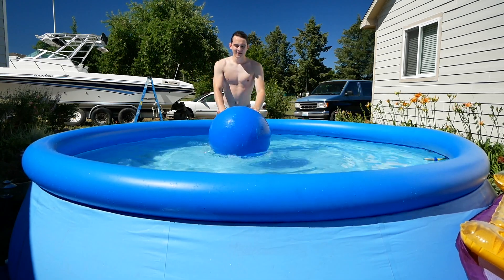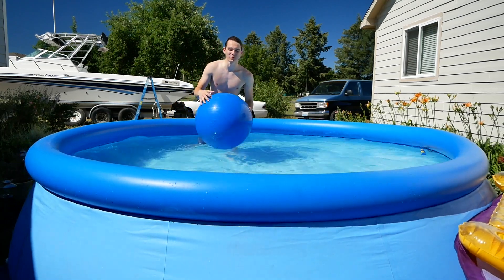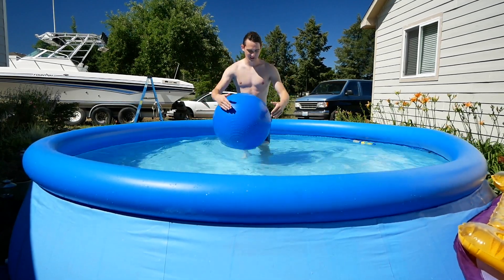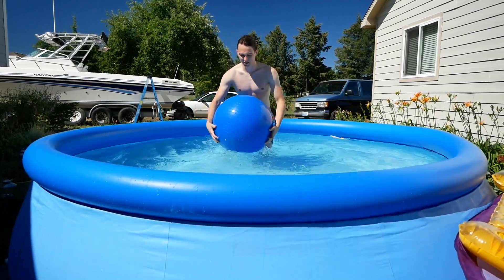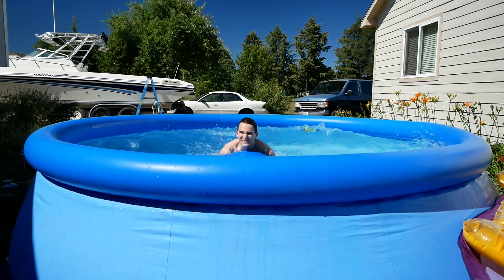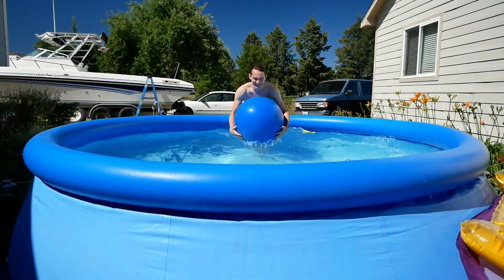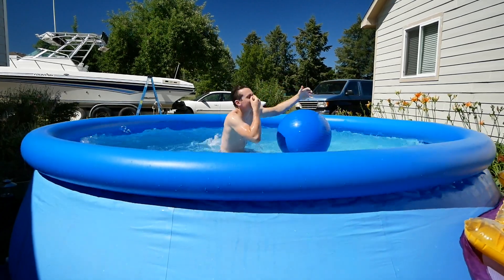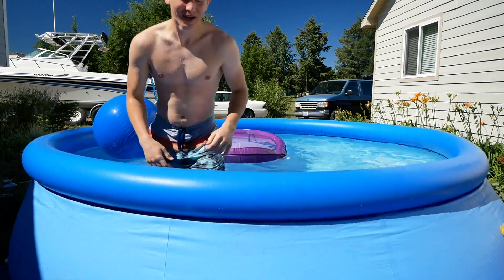How to make a Tidal Wave in a pool *dangerous*